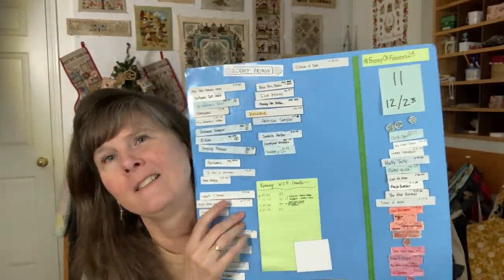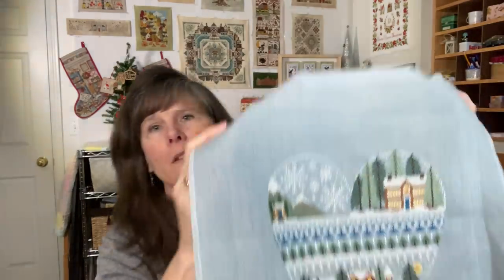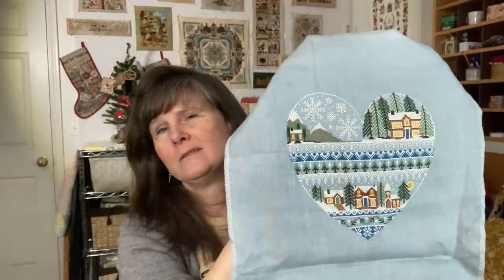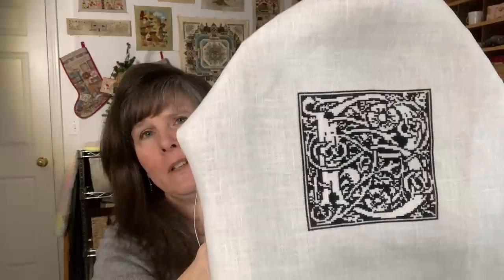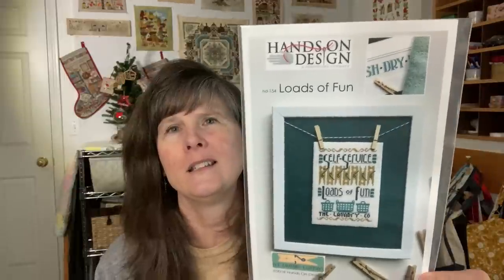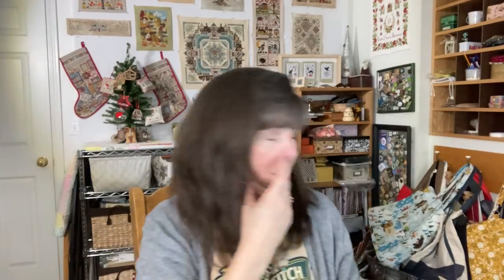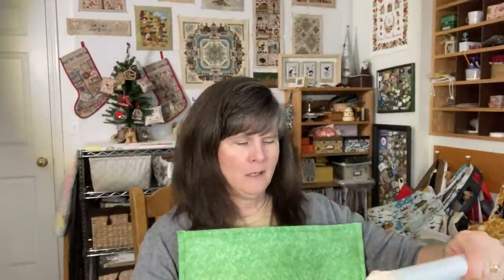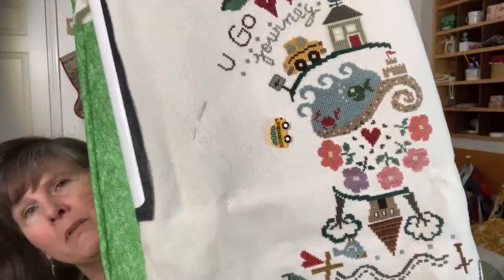Flosstube #106--5 Finishes and Progress on 23 by 2023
I show the 5 cross stitch pieces I finished, and show the progress I have made on my 23 projects that I want to finish by the beginning of 2023.

LNS: The Craft Center of Fine Stitchery in Salt Lake City (They are fabulous!!)
My Lapstand is the "Elan" from ArtisanDesign.com and I also have their Gazelle Floor Stand.  I also use the Velky Potoky Mini from Vpotoky.com.

--Marie’s (Bossy Daughter) Flosstube Channel:  “Stitchy Marie”
--Hannah’s Parking Bobbins & Needleminders, from SunshineMamasDesigns on Etsy.

Sunnyside Sampler Stitch-A-Long
“Sunnyside Sampler” by The Drawn Thread.  The Leader of the SAL is Collete Kingsley (colettestitcher on IG).    See Colette’s IG account for a picture of how we have divided up the 12 monthly sections, and my DMC conversion.
My DMC Conversion:
NPI 123—DMC 3064
NPI 124—DMC 3772
NPI 144—DMC 3687
NPI 323—DMC 926
NPI 325—DMC 924
NPI 694—DMC 3828
NPI 671—DMC 02
NPI 761—DMC 3782
NPI 882—DMC 613
NPI 902—DMC 829
NPI 964—DMC 645
NPI 991bb—DMC 3865
DD Ghost Gum—DMC 168
DD Black Coral--DMC 3799
DD Dandenong—DMC 522
DD Sea Grass—DMC 520
DD Dark Chocolate—DMC 08
DD Cottesloe—DMC 3047
DD Cherry Wood—DMC 3777
DD Stringy Bark—DMC 840
DDMud Flats—DMC 3021
DD Skinny Latte—DMC 06

New Starts:
--Winter Montage, JanLyn Kit. Kit floss on 36 ct linen I dyed myself. 2 over 2.

Other W.I.P.:
–Sunnyside Sampler (See Above)

Finished So Far
1. A Stitch for All Seasons--Summer by Little Dove Designs. 1 over 2 on 40 ct, “Seaside Melody” linen by Picture this Plus. Called for DMC floss.
2. September Snapshot by Pine Mountain Designs. Called for DMC on 32 ct cream linen, 2 over 2.
3. Bumble Honey Co. by Cherry Hill Stitchery. Called for DMC on 56 ct antique white linen, 1 over 2.
4. Home Sweet Home SAL by By the Bay Needlearts. 1 over 2 on 46 ct "Vintage" Be Stitch Me Linen. Called for DMC floss.
5. My Home in the Garden by Hello from Liz Mathews. 1 over 2 on 40ct Alabaster linen. Called for Glorianna Silks.
6. Bump N. D’Night Farm by Praiseworthy Stitches. 40 ct Silkweaver “creekstone”, called for GAST and WDW threads, 1 over 2.
7. Letters A & B, by M Designs. Au Ver a Soie 100/3 black silk, 1 over 2, on 56 ct antique white linen.
8. Heart of Winter, by Little Dove Designs. 2 over 2 on 32 ct French Country Rain Linen.  With the called for DMC.
9. "Neverending Cycle" by Hands On Designs.  On 32 ct "whitewashed board" fabric by Fabric Flair, 2 over 2, called for DMC.
10. Green Coat Santa by Teresa Kogut. 1 over 1 on 28 ct Lugana. Called for DMC with a few overdyed substitutions.
11. Pine Mountain Designs, Monthly Snapshots.

12. Summer Schoolhouse by Brenda Gervais. 1 over 1 on 28 ct Mushroom Lugana with the called for threads.  Substituted GAST Ruby Slipper for the Used Brick.
13. Lost No More, Dimensions Kit.  Kit fabric and Kit Floss.
14. "Die Farben des Wassers” by der Werkstatt fur historische Stickmuster. (Colors of Water). 1 over 2 on 46 ct white linen. Called for Au ver a Soie “Soie d’Alger” silk floss.
15. Hoity Toity by Long Dog Samplers.  1 over 2 on 40 ct linen. Using Missus Sedas silk conversion pack she sells for this piece.  Her silks are gorgeous and I am using most of them, although I have changed a few colors so far, and changed some to a different symbol.  And may change more as I get to them:
16. The New Normal by Long Dog Samplers. 1 over 2 on 40 ct white linen. Sulky 12 wt threads used:  1188, 1270, 0169, 1115, 1173, 1229, 1232, 1190, 1332, 1047.
17. BeachComber by Carolyn Manning Designs. 1 over 1 on 25 ct off-white evenweave Lugana. Called for DMC
18. "Roasted Chicken & Mashed Potatoes" (Roosters) Kit by RTO
19. "The Flowershop" by Thistles. Called for WDW floss, 1 over 1 on 46 ct Raw Linen
20. "Peppermint Candy" by Blackberry Lane Designs. Called for DMC, 2 over 2, on 32 ct Gingerbread by Picture this Plus.
21. "Little Snowy Green House" by Nora Corbett.  Called for fibers on 32 ct Sea Spray linen.
22. "Faery Square" by Carolyn Manning Designs.  My own conversion of DMC floss, 1 over 2 on 46 ct "Frost" by Be Stitch Me.
23. Big Round Zipper by Bent Creek. 1 over 2 on 25 ct Potato Lugana.  Called for Perle Cotton #5.